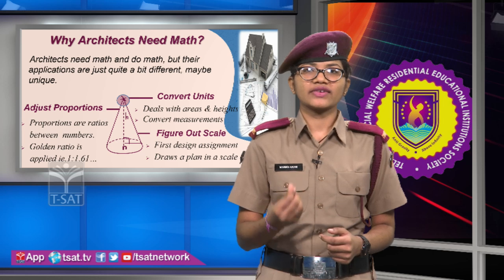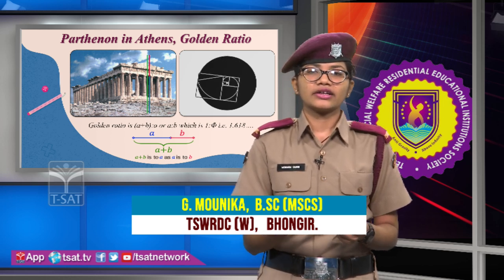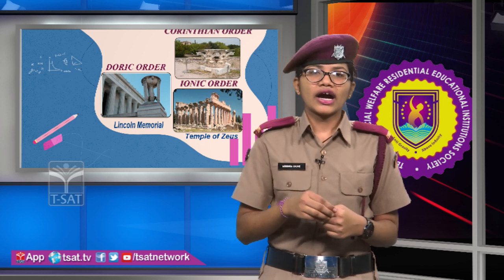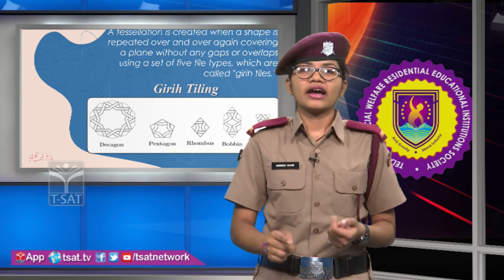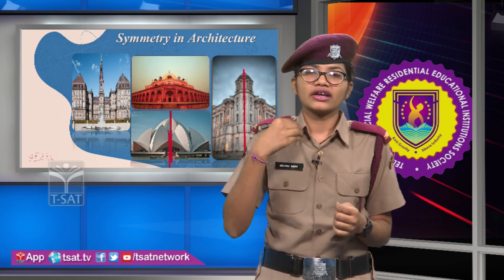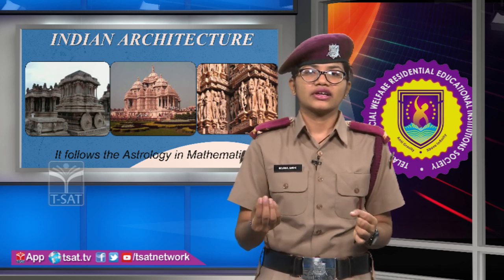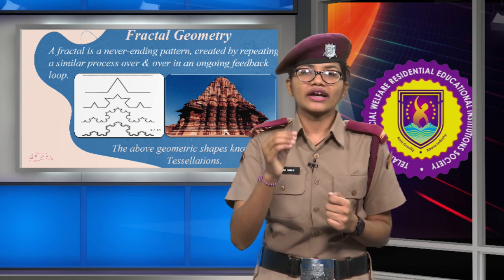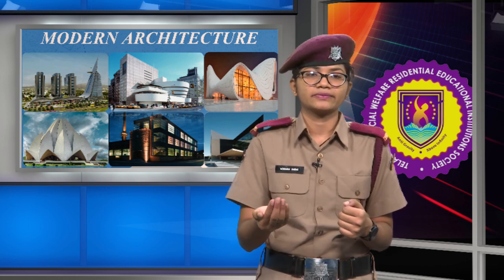T-SAT || TSWREIS || Mathematics - Mathematics In Architecture || B.Sc 3rd Year